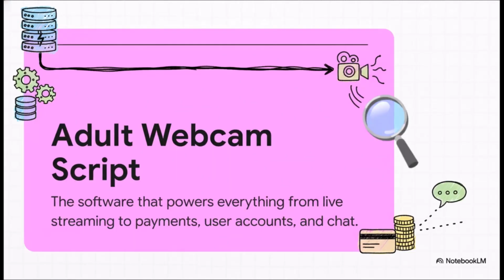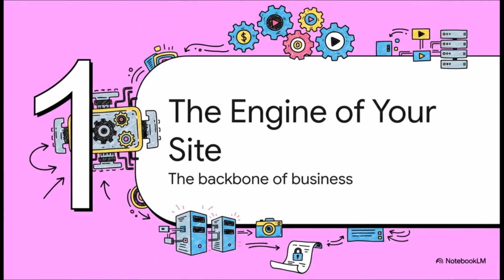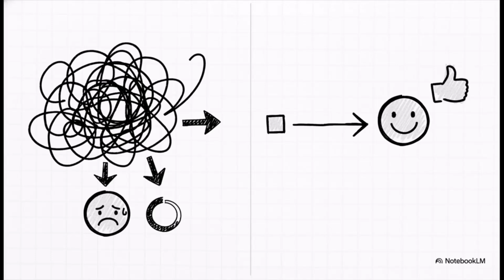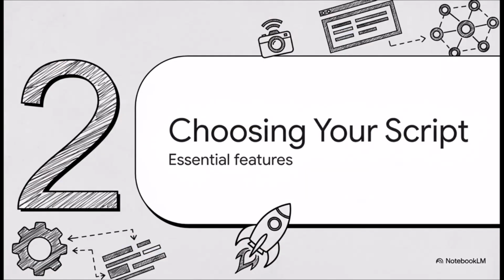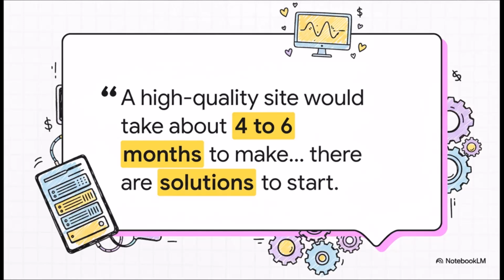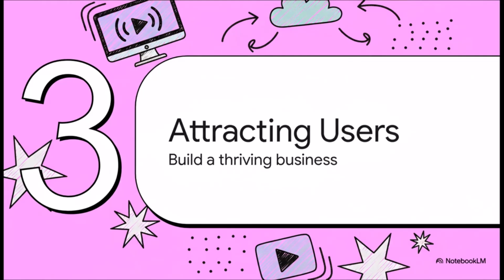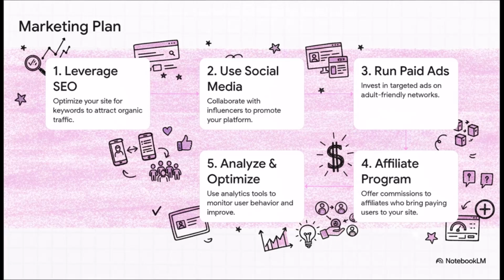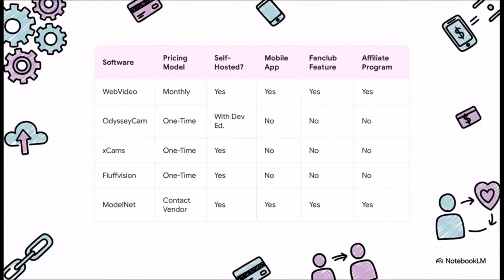Adult Webcam Script Software — Build Your Live Streaming Platform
Looking to create a live-video / webcam site? This video covers adult webcam script software: how to choose the right script, essential features (chat, tipping, tokens, private shows), installation tips, and how to customise for your brand.